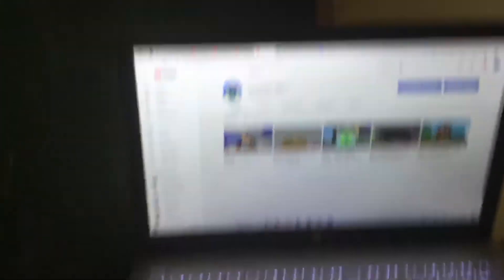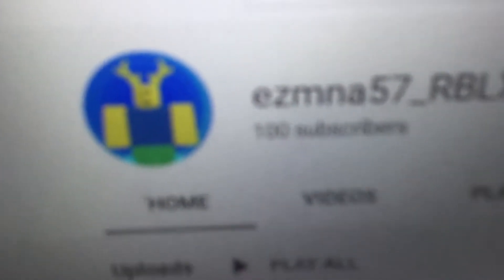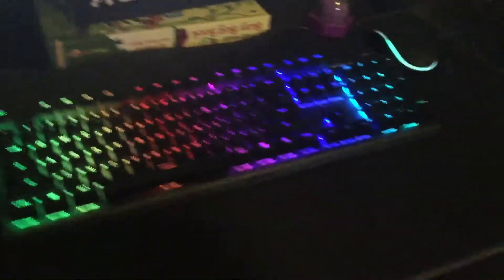SETUP REVEAL - 100 sub SPECIAL!!🥳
Les goooooo now I have a cool flex🤓🤓🤓